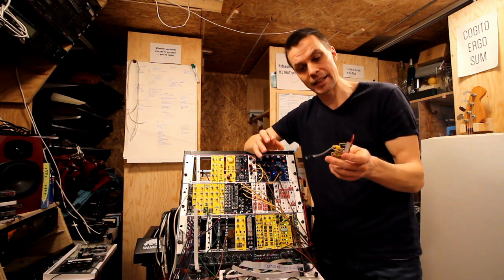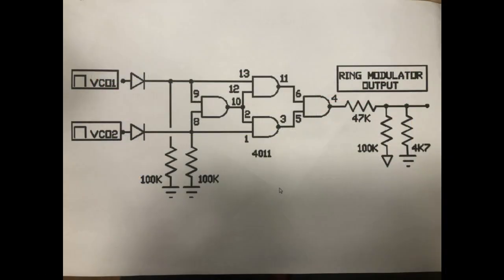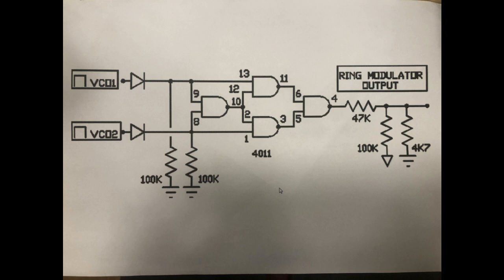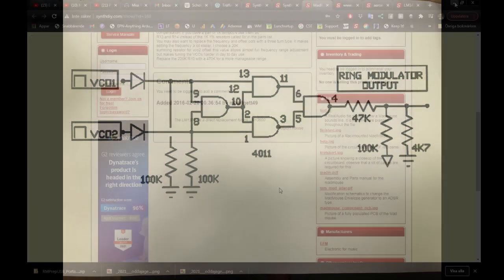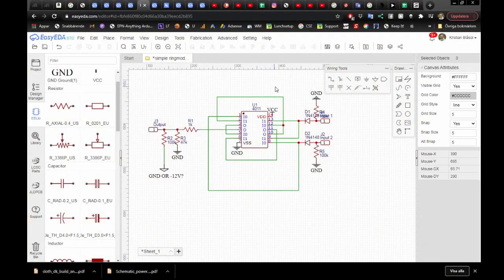A Simple 4011 Ring Modulator - Modular in a Week 13.4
In this video I show how to make a super simple ring modulator using only a 4011 NAND gate and a few basic components. The end result is a really nice ring modulator that spits out some fun sounds.